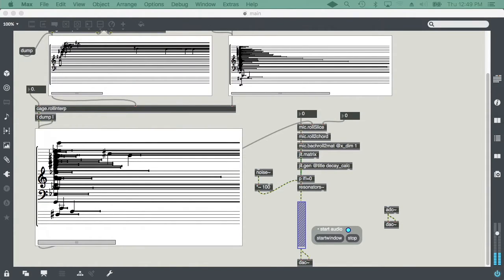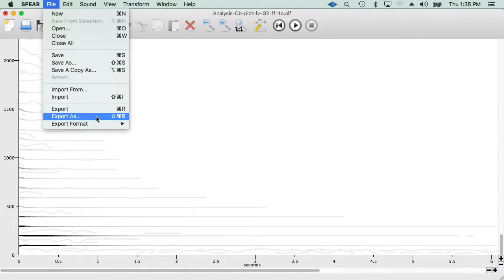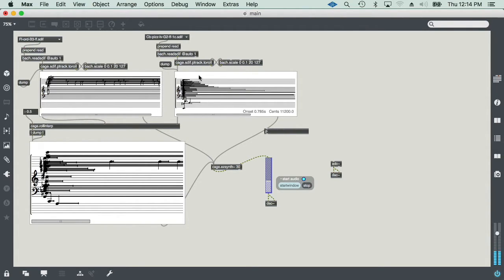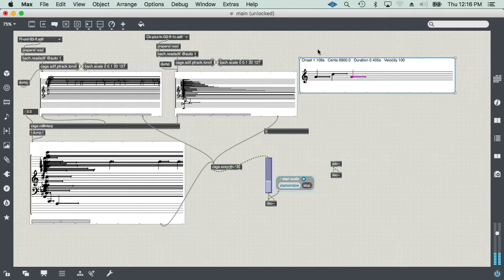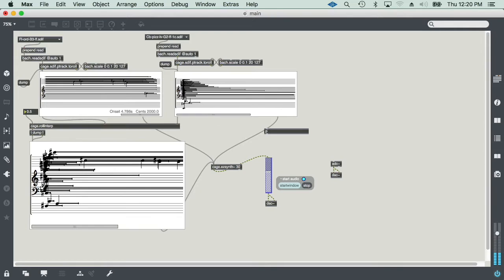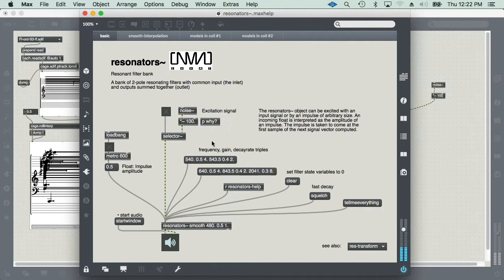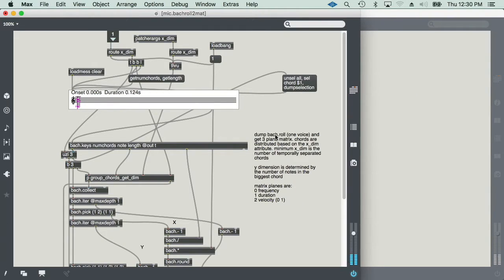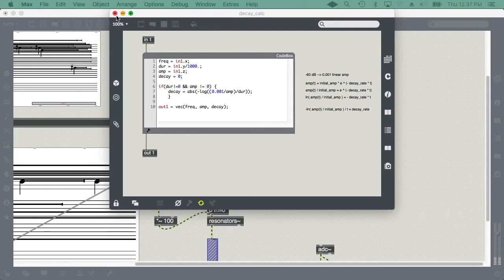CwB&C#11-Intepolating resonant spectra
This tutorial was originally posted in the Composing Visual Music playlist but it clearly belongs to Composing with Bach and Cage. I use Spear to create spectral analysis. I am using the data into Max and loading the files into score bjects to the interpolate between spectra. I use a jit.gen object to translate the spectrum into resonant models. Enjoy~